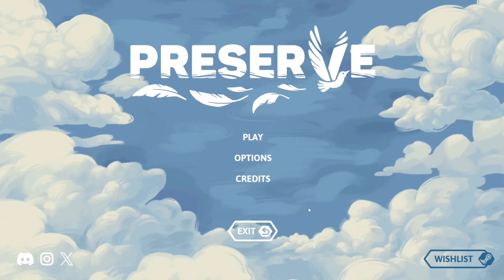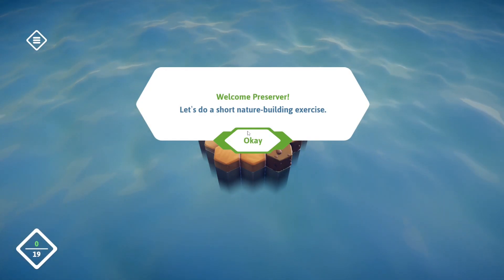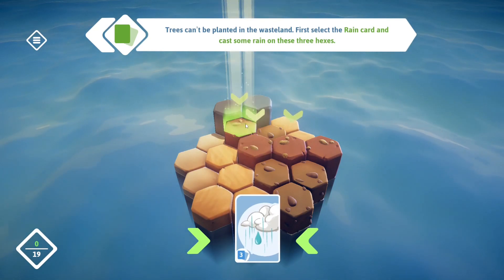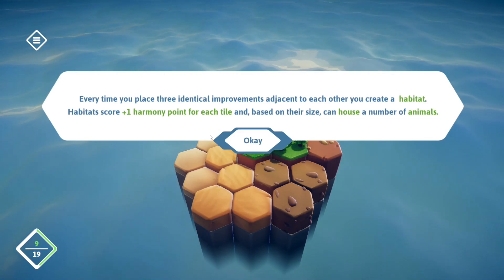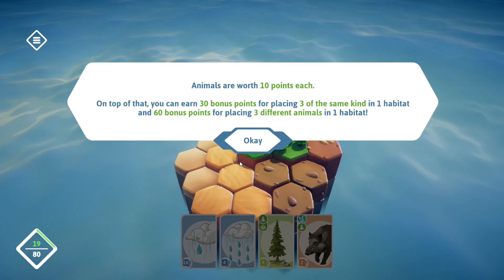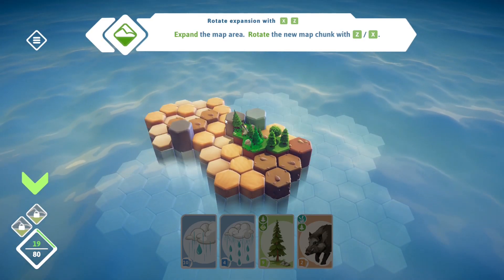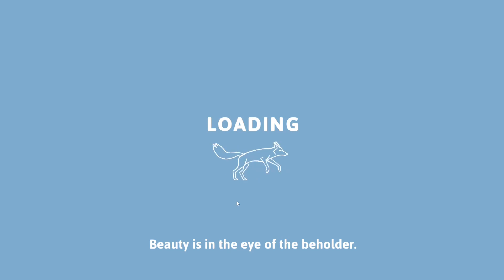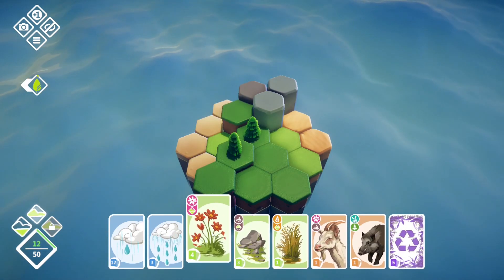What is Preserve? - new city builders in 2024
In which we check out a city builder game known as preserve.
side note: i'm not the dev, just someone who found the game
for those of you wondering, yes, i do have a speech impediment. please have some patience with me ok?